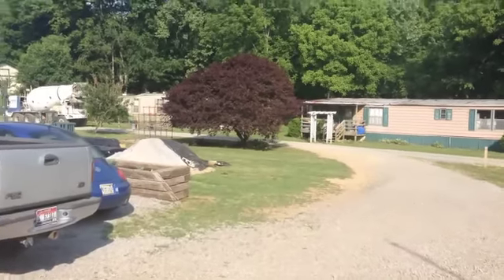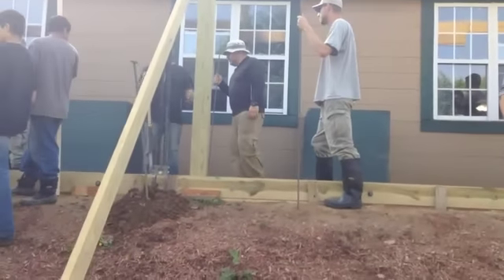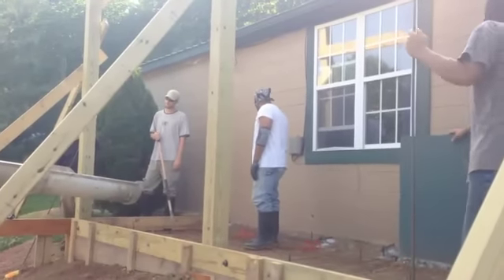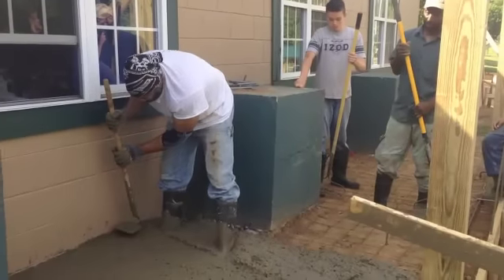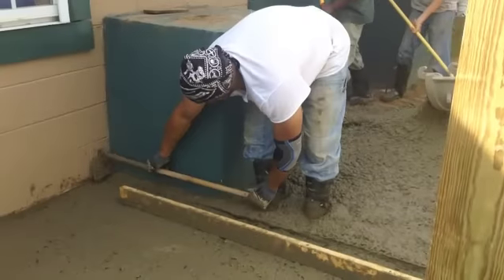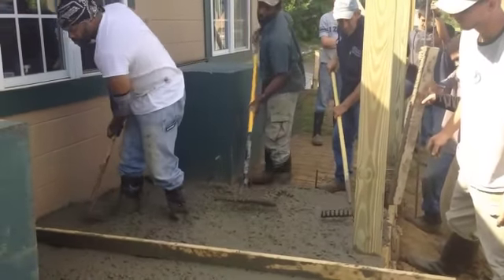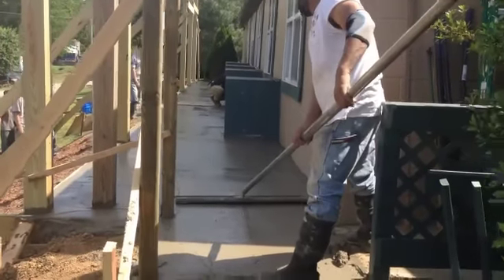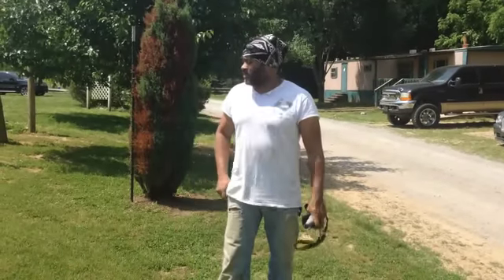Why Work?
Concrete